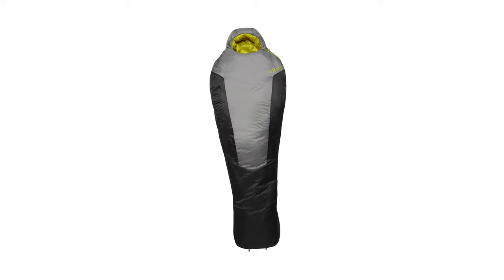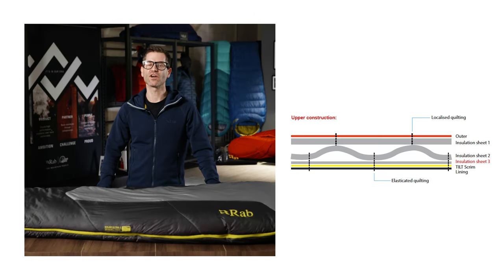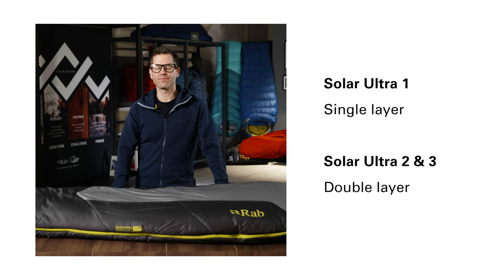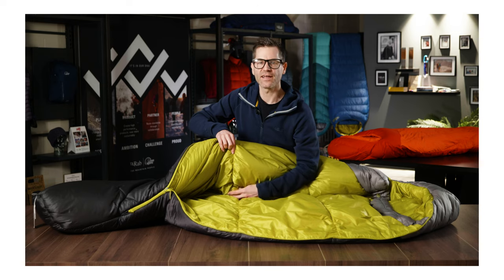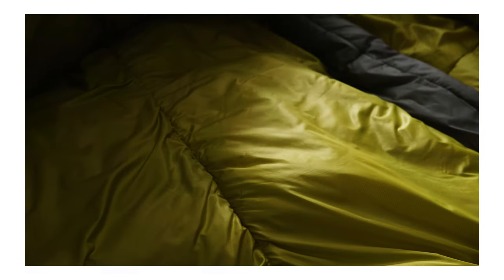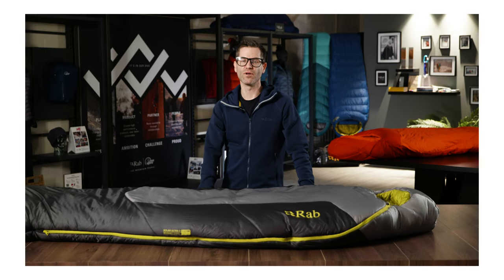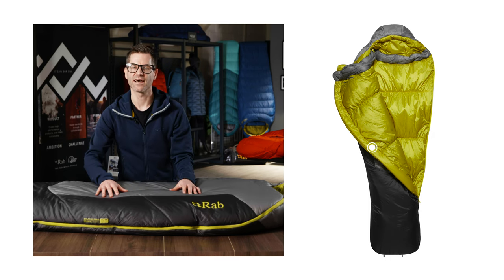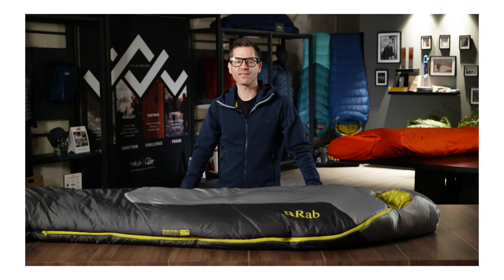Rab Solar Ultra Sleeping Bag Collection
We’ve taken everything we know about sustainable design and applied it to what we do best.

Jam-packed with tech and built with recycled materials, the Solar Ultra embodies our drive to create more sustainable gear at the pinnacle of performance. Combining advanced construction, TILT technology, and recycled fabric and insulation.